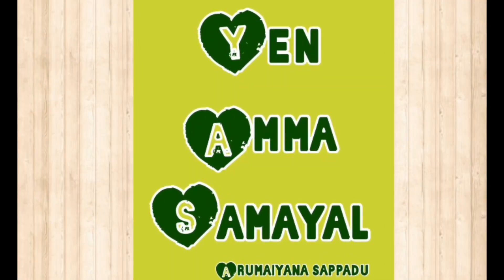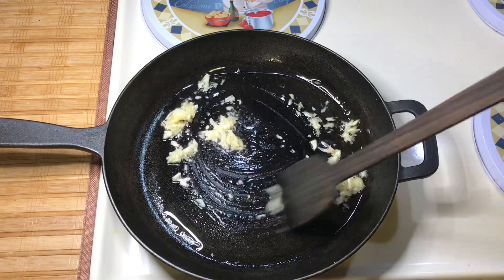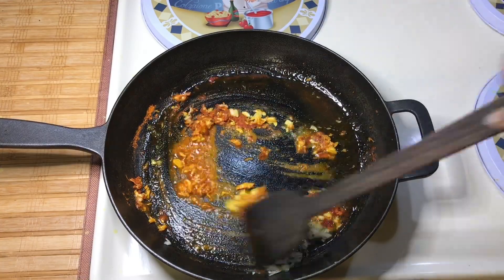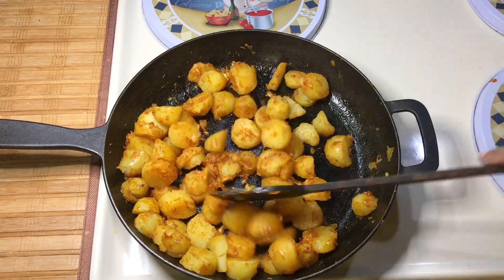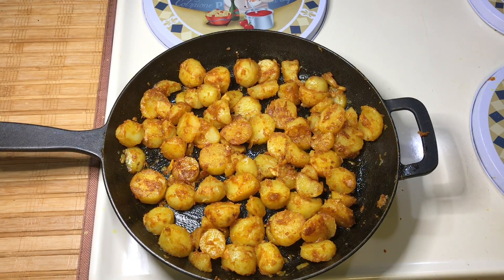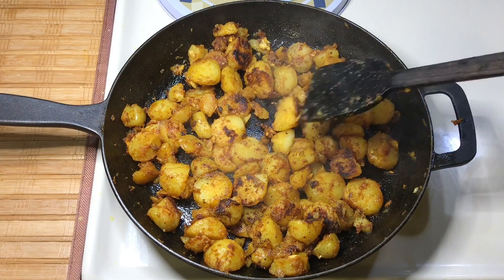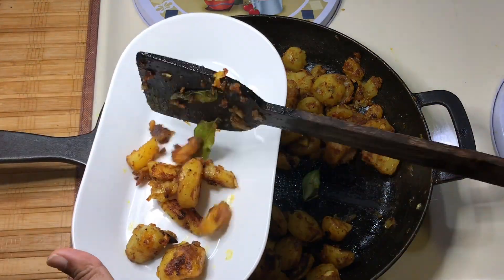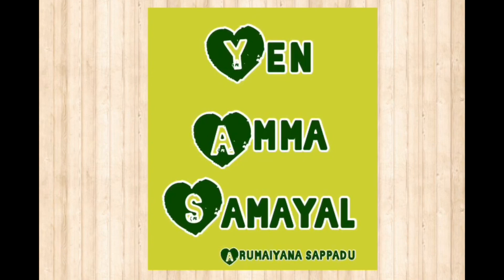Garlic Pepper Potato Fry || Tasty Potato Fry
Garlic Pepper Potato Fry is so tasty and simple recipe

Ingredients:

Potatoes 1/2 kg
Pepper Powder 1/2 tsp
Curry Leaves